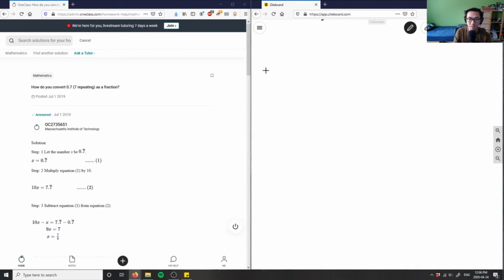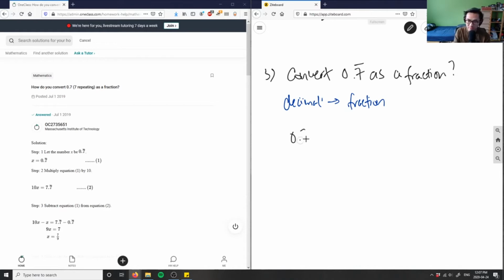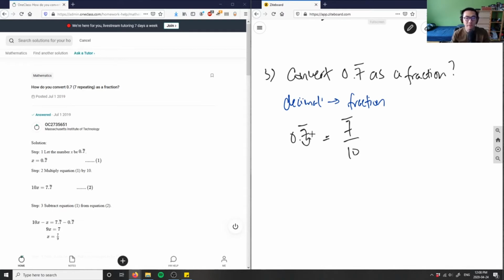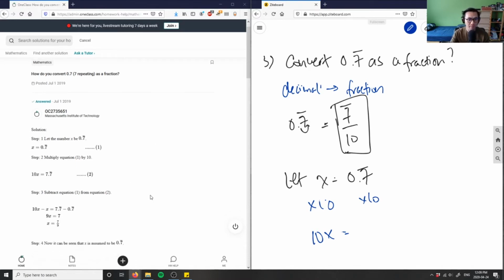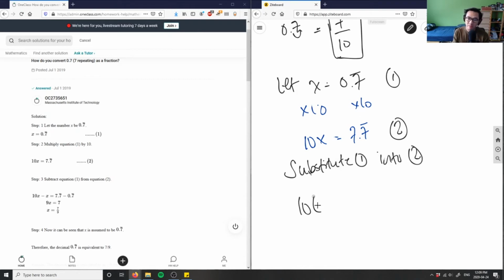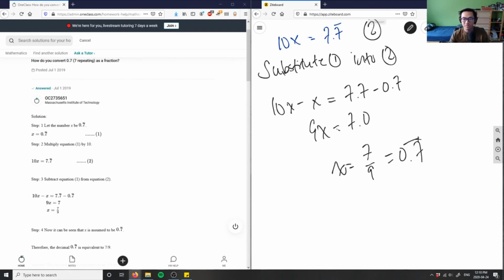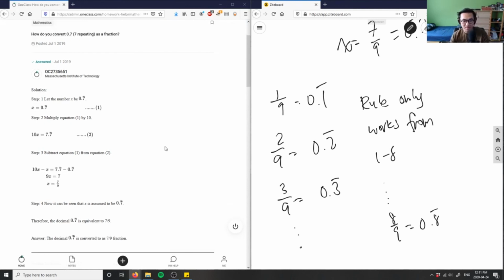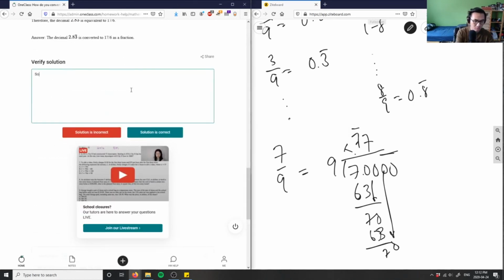0 7 repeating as a fraction